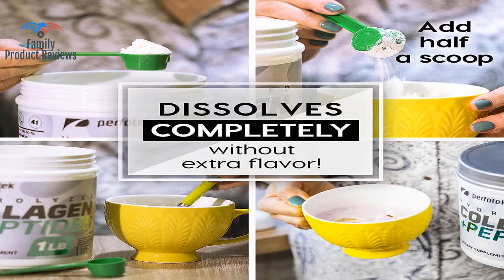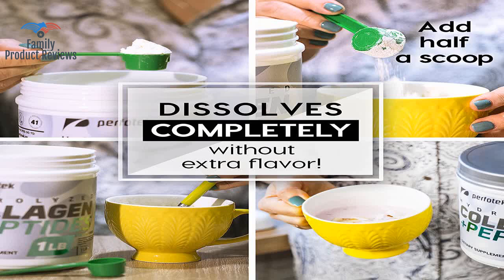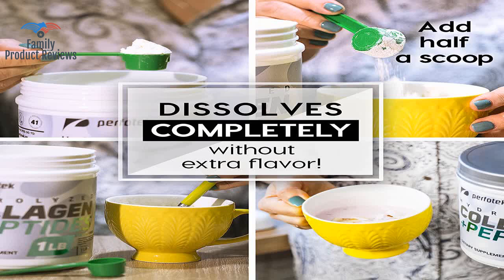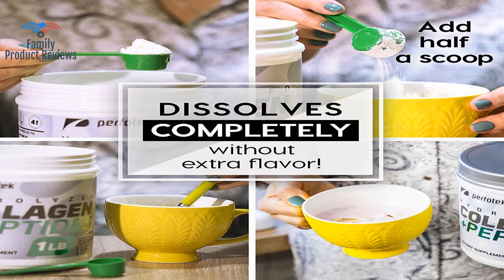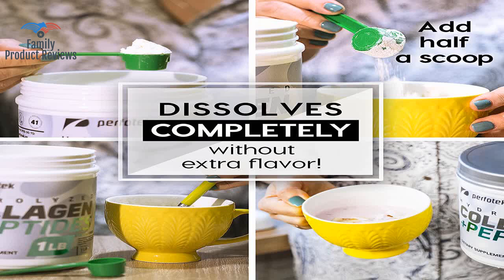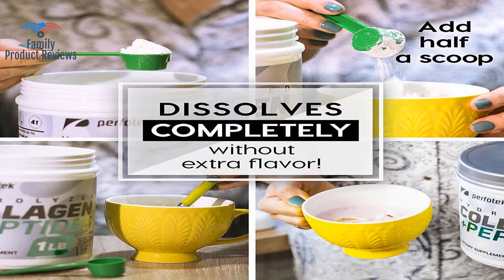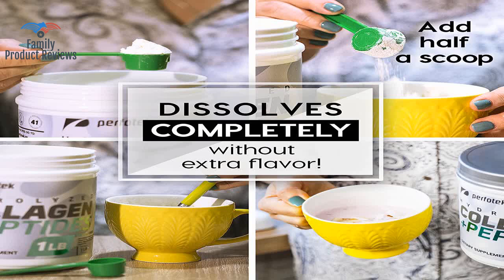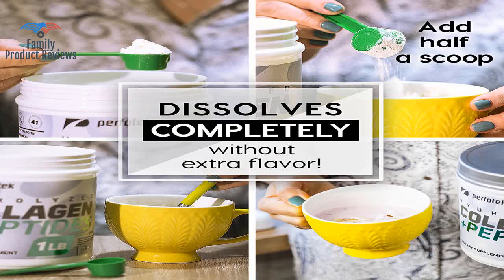Hydrolyzed Collagen Powder Pasture Raised Cattle Non-GMO Grass-Fed Gluten-Free Certified Kosher Unfl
DON'T SETTLE FOR LOW QUALITY COLLAGEN: Pasture raised grass-fed 100 natural hydrolyzed collagen packed with premium-quality protein and 18 amino acids that rebuild and revitalize your entire body from the inside out. Made in the USA. 41 servings each containing 11g of unflavored hydrolyzed collagen peptides that are easy to mix and even easier for your body to absorb. RESTORE YOUTHFUL SKIN HAIR & NAILS: Collagen is a naturally-occurring protein found in the human body that is essential for healthy skin hair and nails. As we age collagen production declines resulting in weak hair and nails loose sagging skin and deep wrinkles. Increasing collagen can promote youthful-looking skin thicker healthier hair and stronger nails. REPAIR JOINTS TENDONS & CARTILAGE: When we lose collagen our cartilage ligaments and connective tissue start moving with less ease leading to stiffness swollen joints and more. Adding hydrolyzed collagen is like greasing a creaky door hinge: it helps your joints move more easily increases flexibility reduces pain and rebuilds and repairs connective tissue to support joint health. REVITALIZE YOUR BODY FROM INSIDE OUT: After the ripe old age of 30 everyones collagen production decreases. Supplementing your diet with hydrolyzed collagen in the absolute best way to ensure you have the healthy collagen it needs to help keep your body firm and flexible  counteracting the effects of aging while keeping your skin hair and nails looking youthful.1644